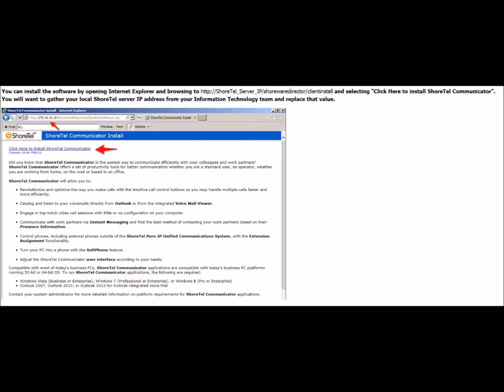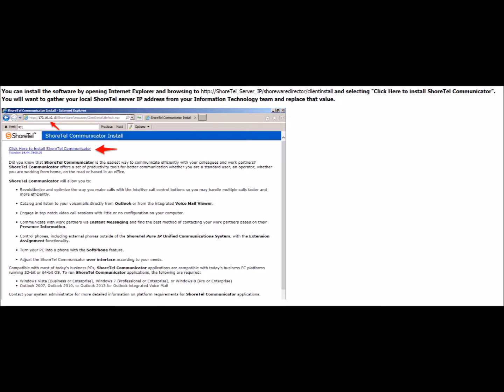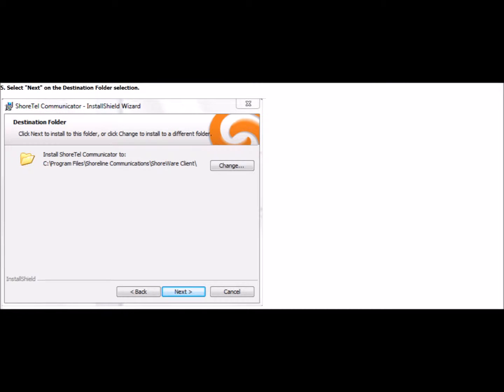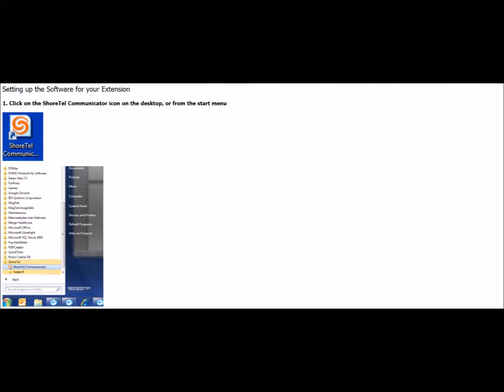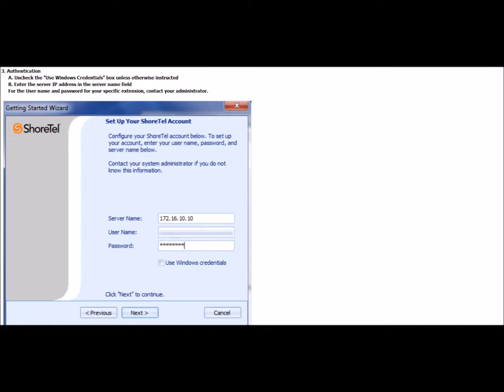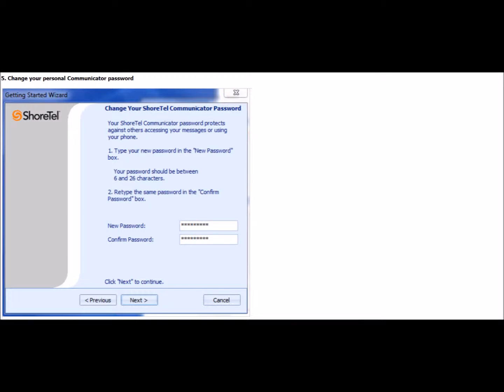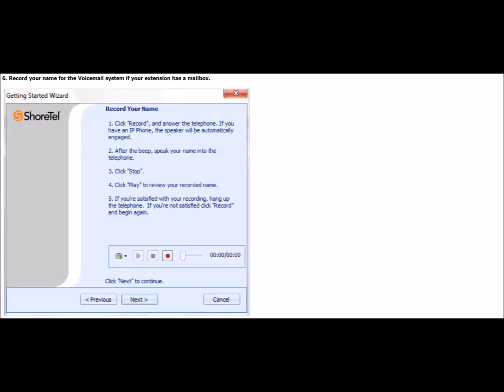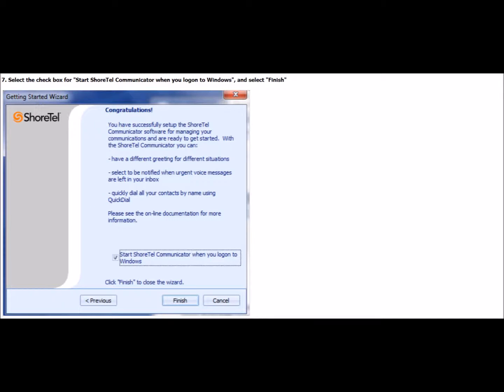Setting up ShoreTel Communicator - Comworx ShoreTel Training Series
One of our most frequent question's is how to set up the ShoreTel communicator. This is a quick tutorial to guide you through the process.